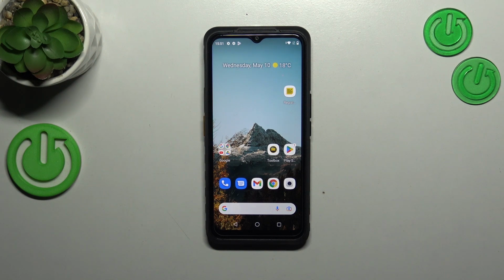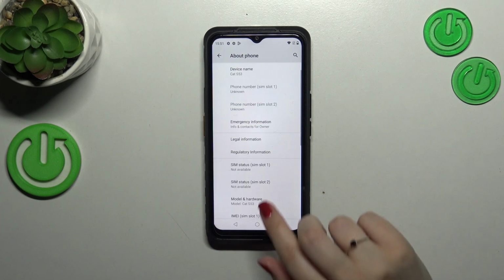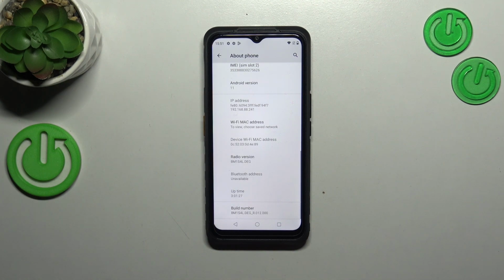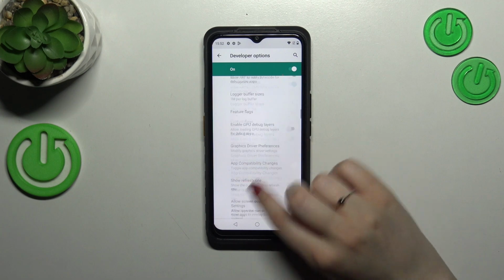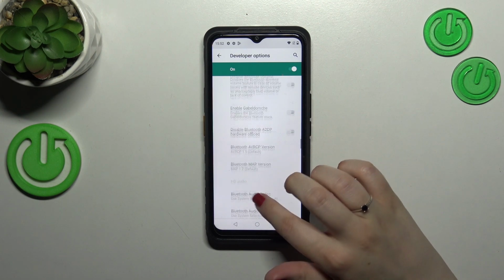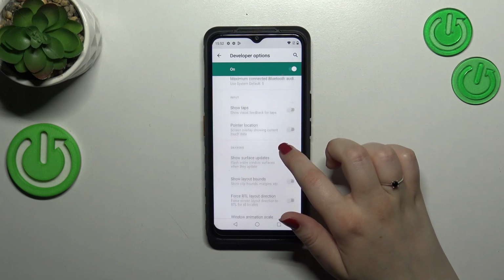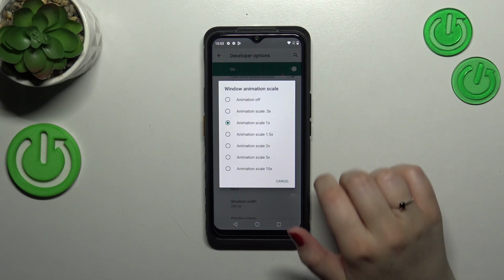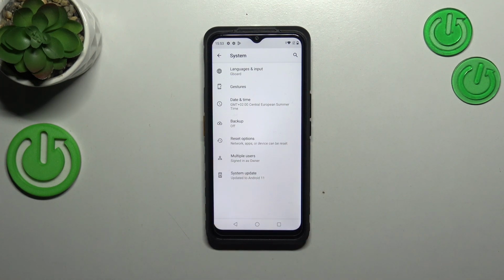How to Unlock Developer Options in CAT S53 - Access Settings Available for Developers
If you want to learn where Developer Settings can be found on Cat S53, then our expert will be here to help! All you need to do is look up and follow the steps left above, then the way you’ll access a variety of options, like Window Animation Scale, Visible Layout Bounds, and more! So, if you want your device to be perfectly adjusted thanks to options normally available only for developers then let’s get started!

How to Access Settings Available for Developers in CAT S53? How to Unlock Developer Options in CAT S53? How to Access Developers Options in CAT S53?